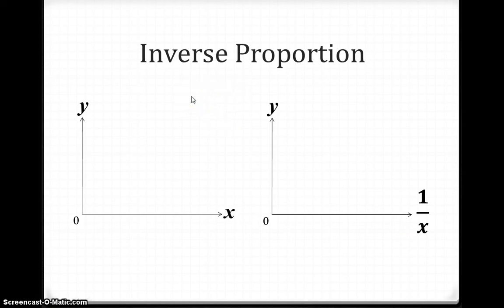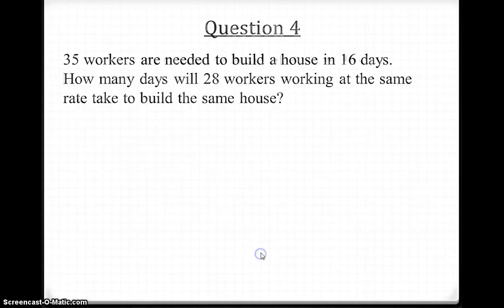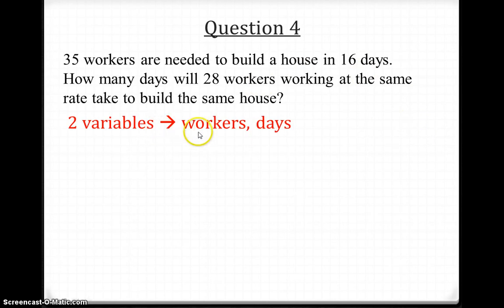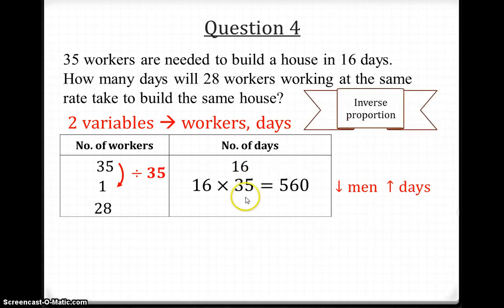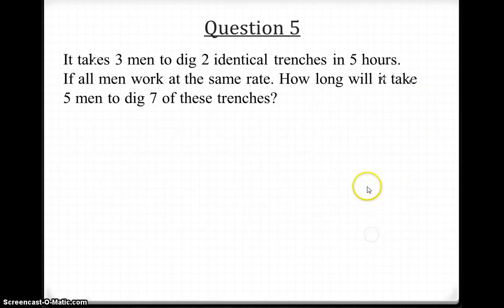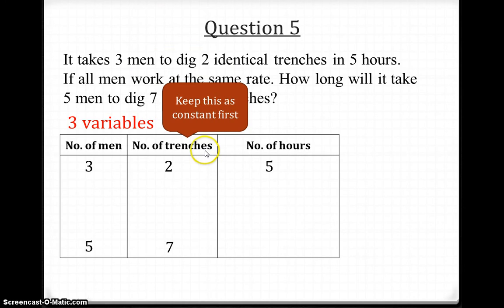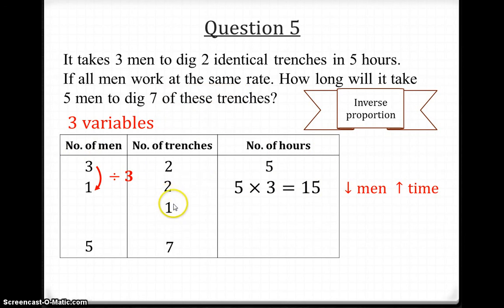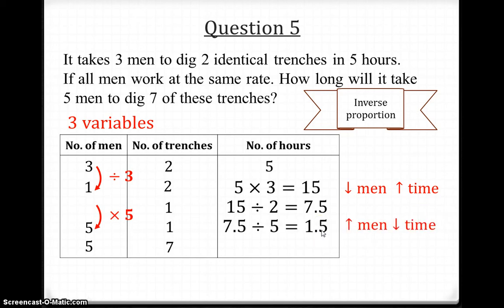1 4 Further Inverse Proportions